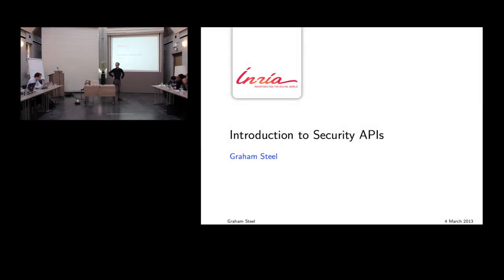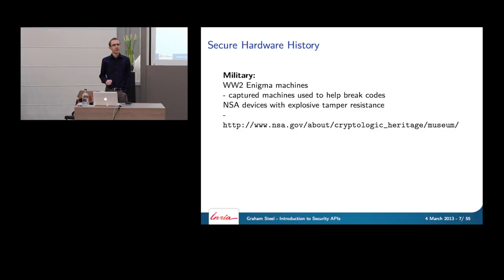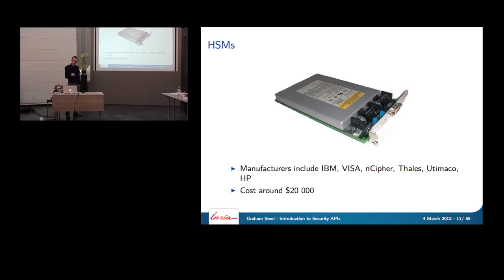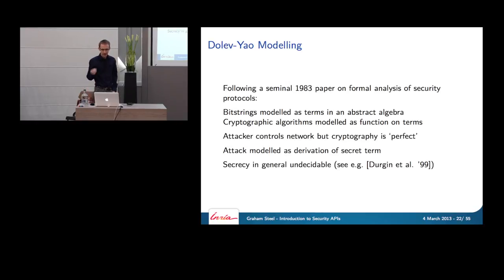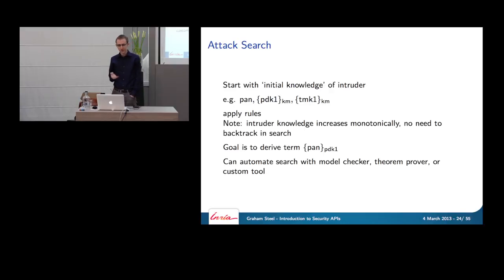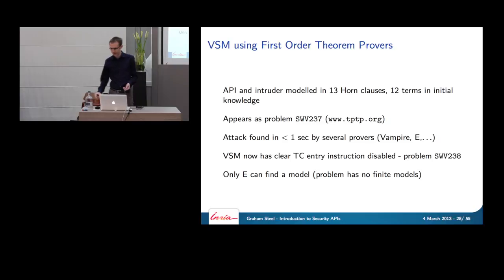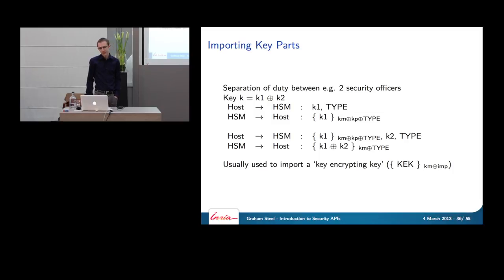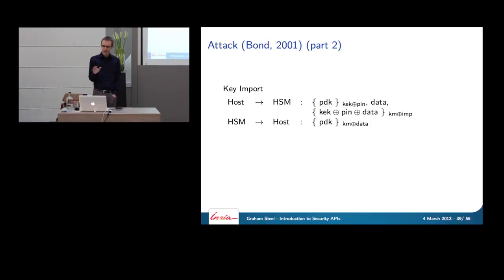Introduction to Security APIs - Graham Steel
Introduction to Security APIs, by Graham Steel

A security API is an Application Program Interface that allows untrusted code to access sensitive resources in a secure way. It is the interface between processes running with different levels of trust. Examples of security APIs include the interface between the tamper-resistant chip on a smartcard (trusted) and the code running on the client application (untrusted), the interface between a cryptographic Hardware Security Module (or HSM, trusted) and the host machine (untrusted), and web service APIs (an interface between a server, trusted by the service provider, and the rest of the Internet).
In this lecture, we will introduce security APIs with plenty of examples of attacks from real world applications ranging from authentication tokens to electricity meters to PIN processing in cash machine networks. We will introduce analysis techniques for such APIs that facilitate detection of flaws and ultimately the design of a secure API.

Learning Objectives

+ what a security API is and what it's for
+ real world examples of vulnerabilities
+ methodologies for secure API design

It was delivered by Graham Steel at SecAppDev 2013.
Graham Steel holds a masters in mathematics from the University of Cambridge and a PhD in informatics from the University of Edinburgh. He is currently a researcher at INRIA, the French national agency for computer science research, where he is part of the Prosecco project team based in central Paris.
Steel's main research interests are in formal analysis of information security and applied cryptography. His current work on cryptographic API verification involves using formal techniques to construct and analyse abstract models of cryptographic device interfaces. In addition to international conference and journal publications, his recent results have featured in Wired magazine and the New York Times.
He has taught courses on security APIs at Tsinghua University (Beijing) and the University of Venice (Italy) as well as organising a Dagstuhl seminar on the subject.